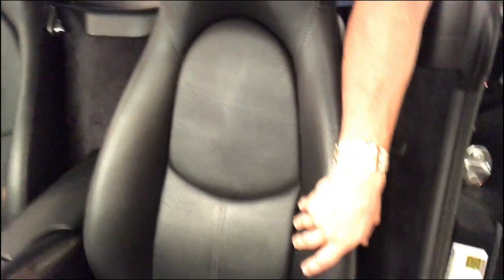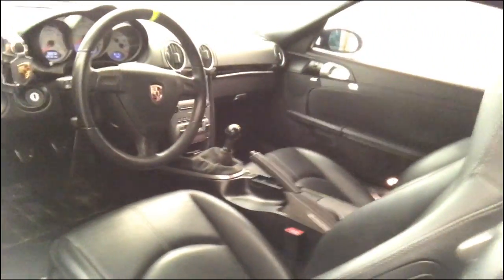REPLACING STOCK PORSCHE CAYMAN SEATS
Click that thumbs up & INTERACT WITH ME!+

Porsche Merch | Click these links to amazon discounted sales!